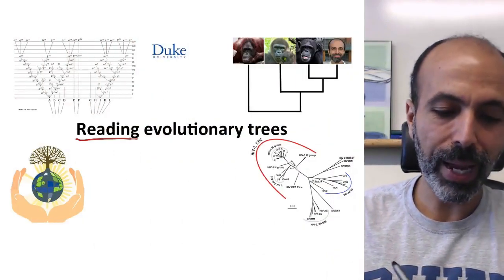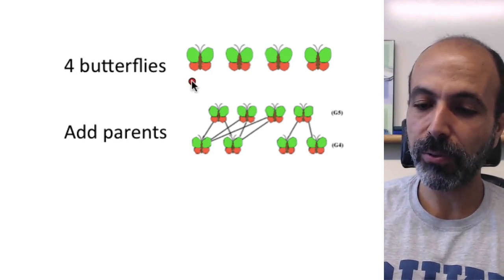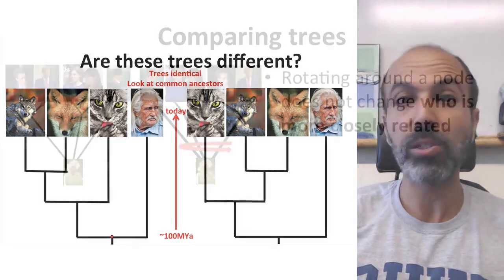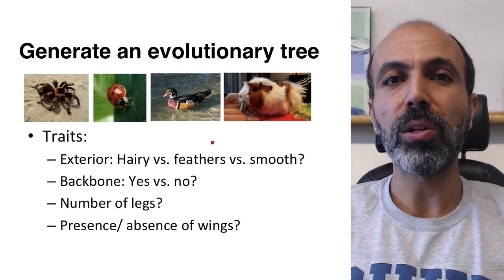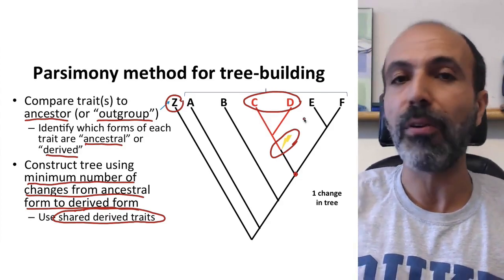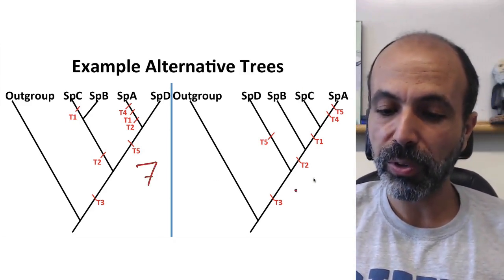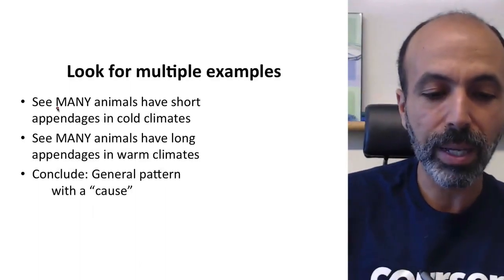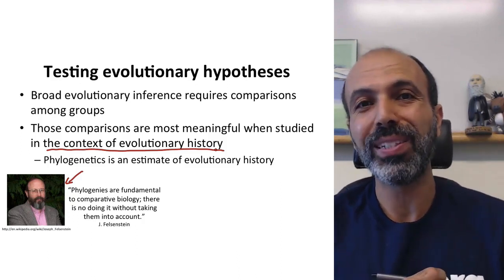Genetics and Evolution - 10.2 Speciation and Phylogenetics - Evolutionary Trees